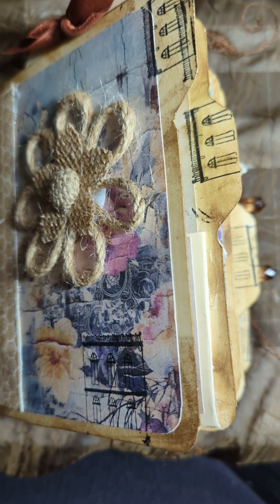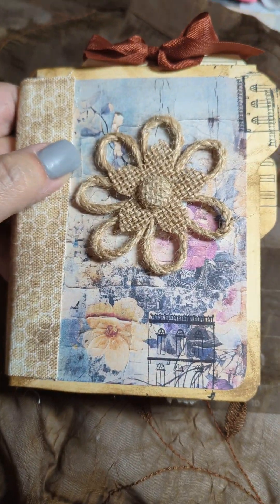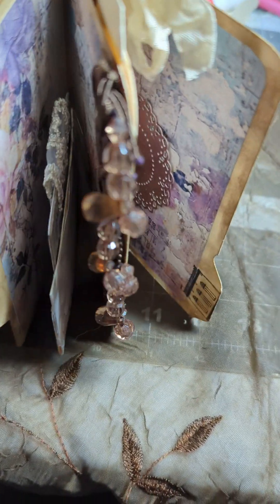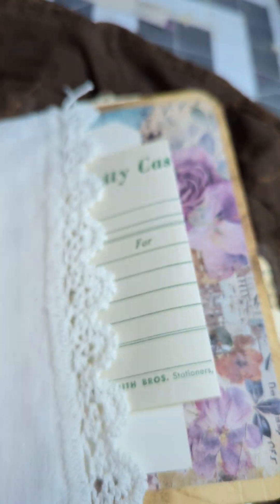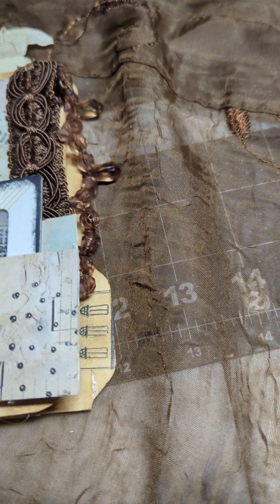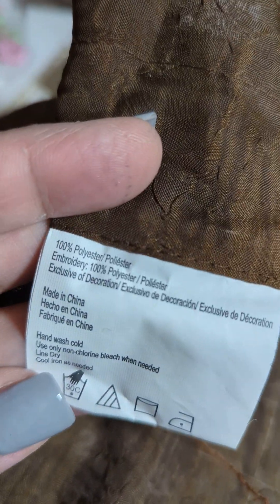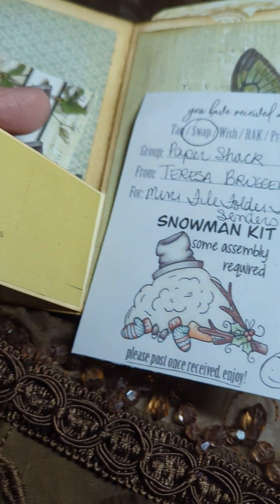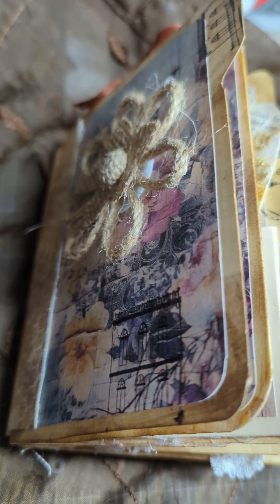mini file 📂 folder swap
come see what I made for a swap

here's the tutorial I followed but decorated my way of course.